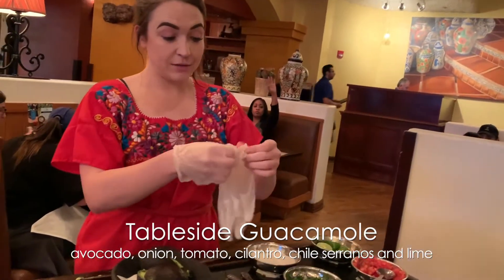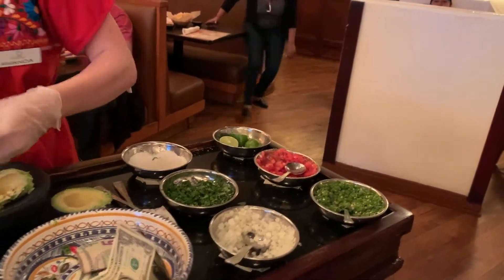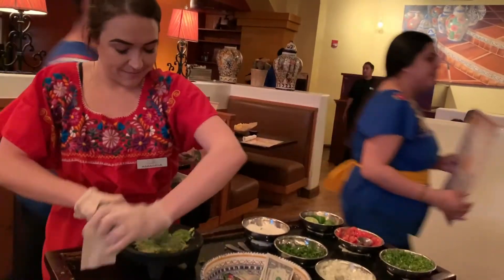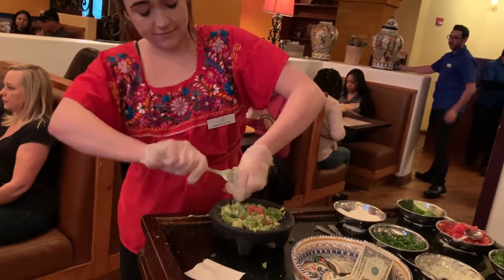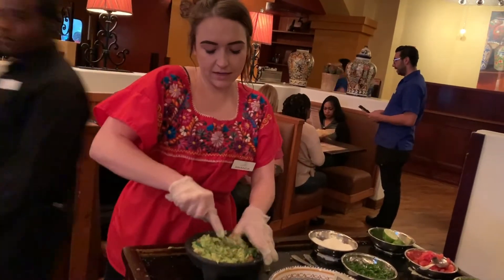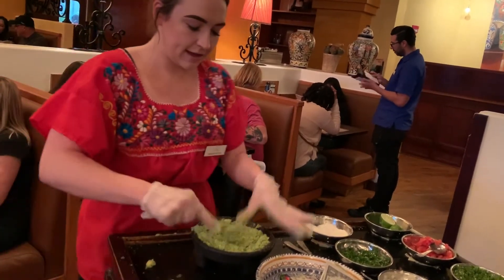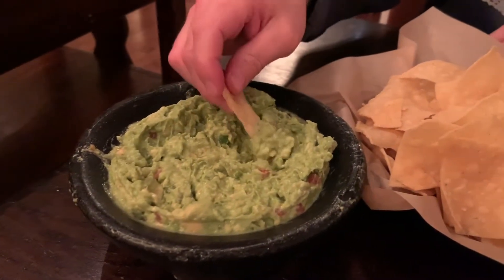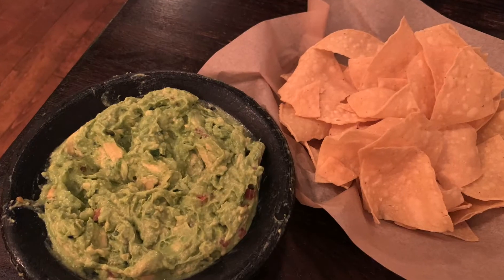Tortilla Jo's at Downtown Disney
The table side guacamole is a highlight of Tortilla Jo's in Downtown Disney!

See what my clients have to say!